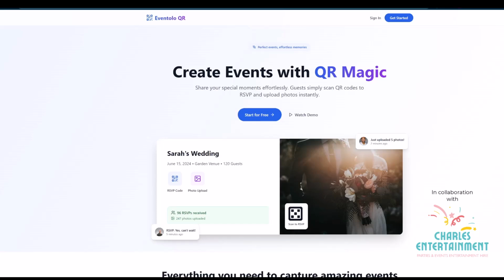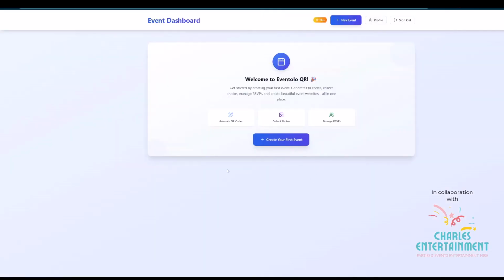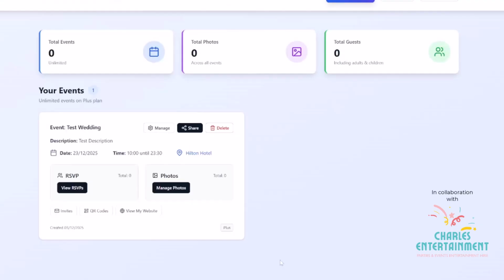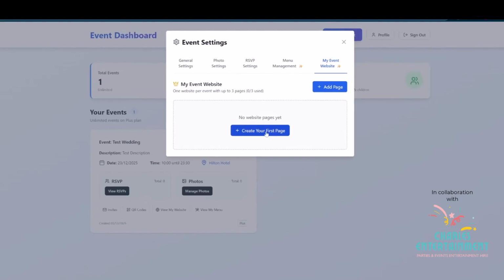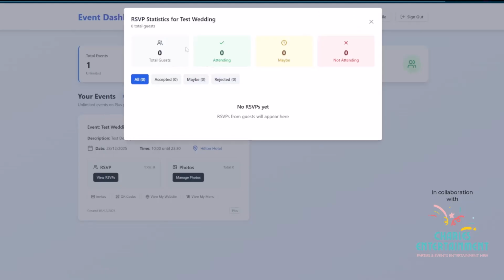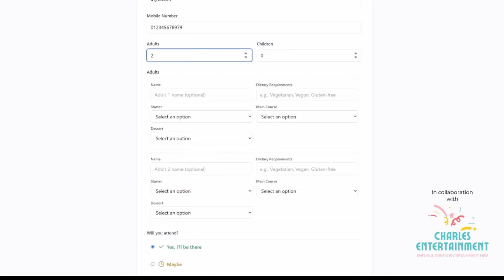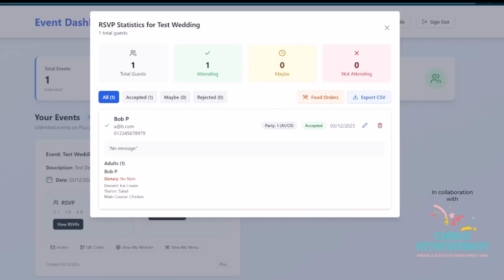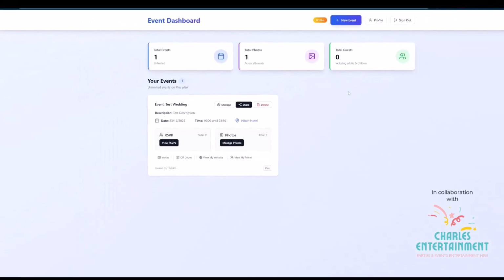Eventolo QR Demonstration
In this video, we take a look at the Eventolo QR platform and its Plus plan features, as well as new, unreleased features for December 2025.